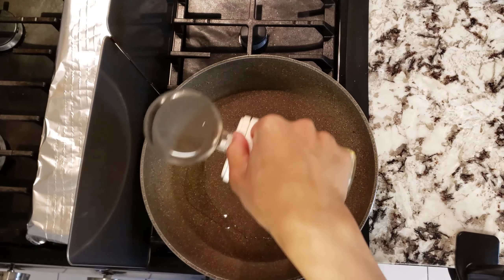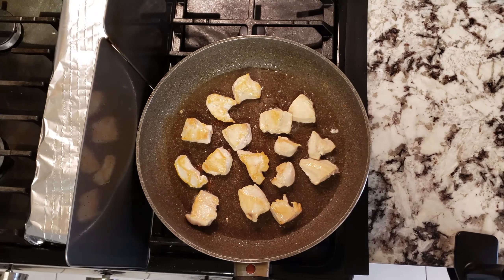Chicken Teriyaki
Craving some chicken teriyaki but don't want to spend the money? Learn how to make in this video as I show you a very simple way to make the takeout classic that everyone enjoys. Plus definitely more healthy as we won't use as much oil as they do outside.

12oz chicken
scallions
4 cloves garlic

Chicken Teriyaki Sauce
2tbsp soy sauce
1tbsp mirin
1tbsp sake
1tbsp sugar

~Support~
Track Name: Blushes by DJ Quads